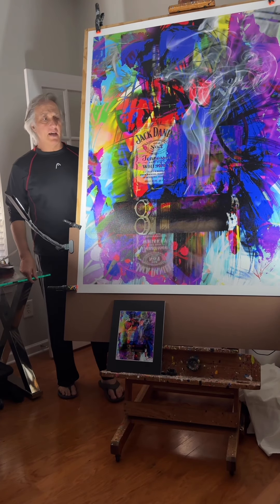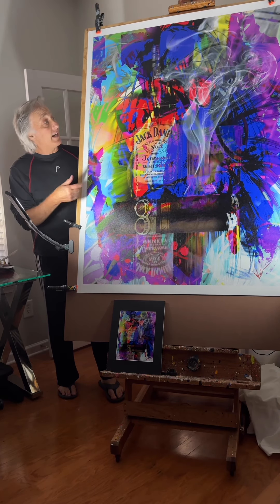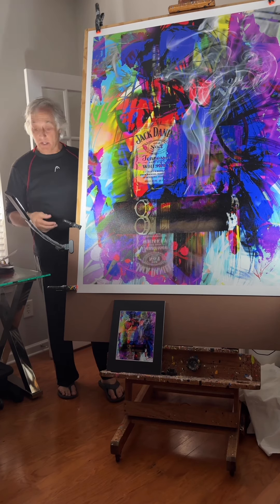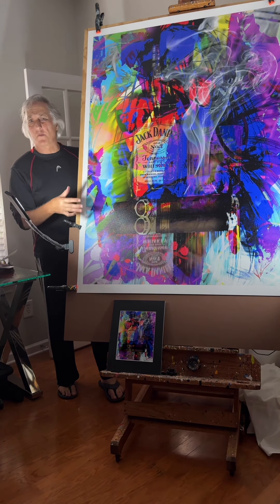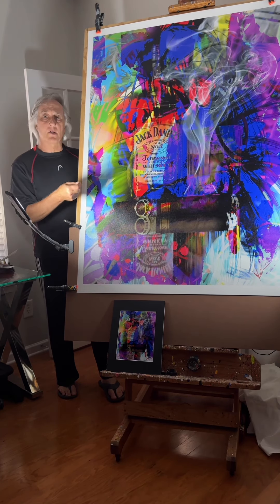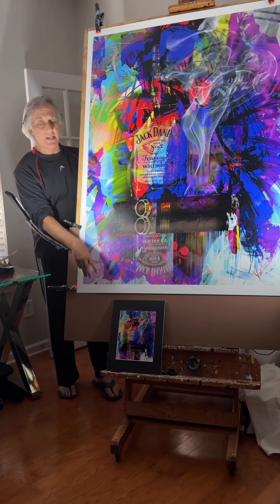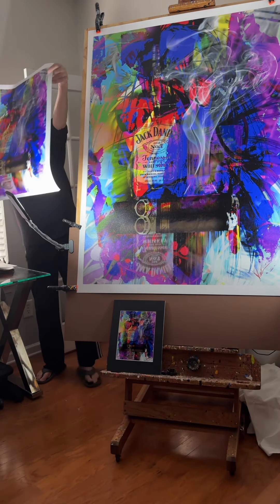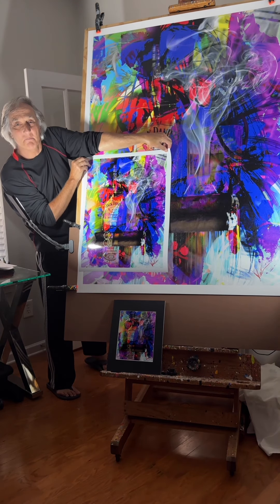October 14, 2024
Abstract Jack